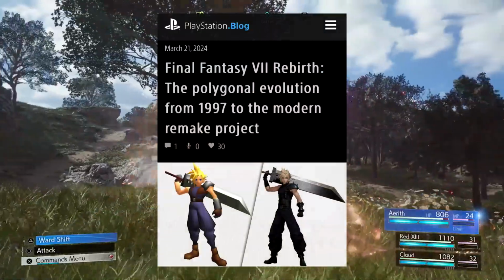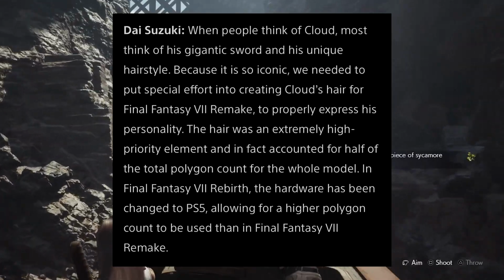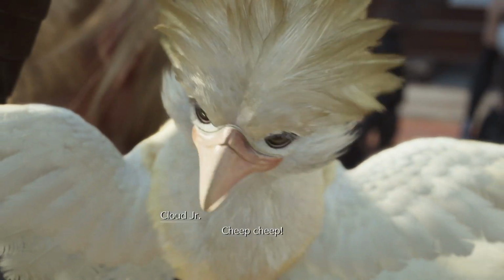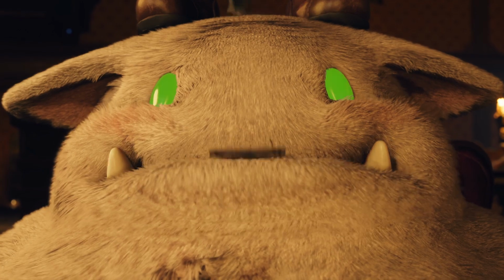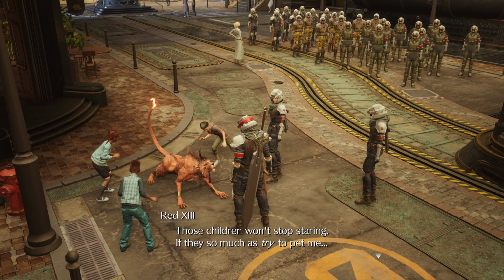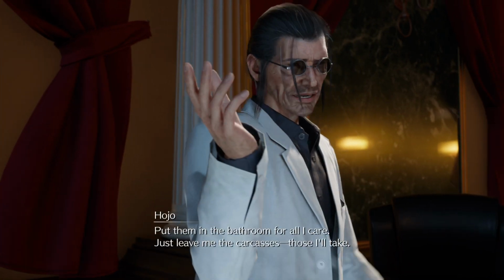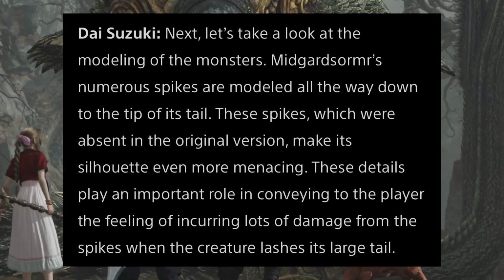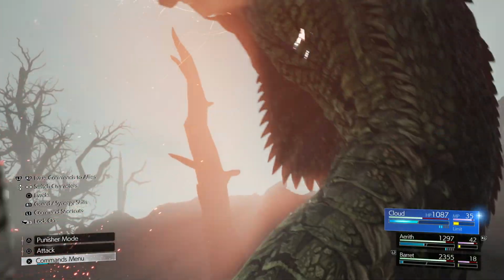From OG to Rebirth: Final Fantasy 7's Polygon Glow Up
Let's check out the latest article for the Final Fantasy 7 franchise that focuses on the visual evolution of the series.

Now available to listen on all music streaming platforms!

Special thanks to these musicians for letting me remix their covers!